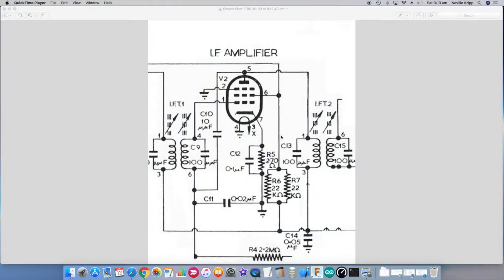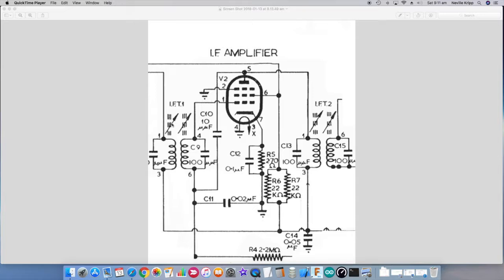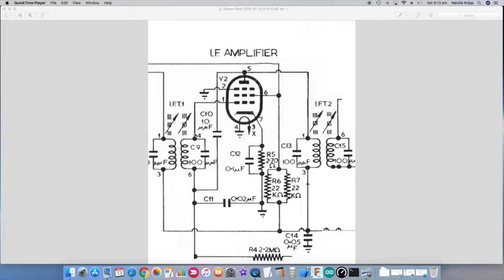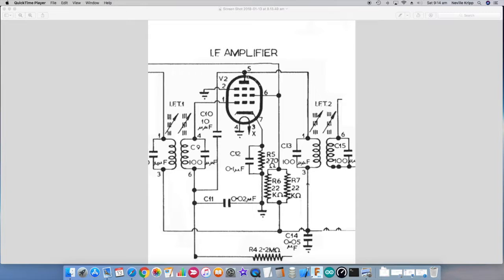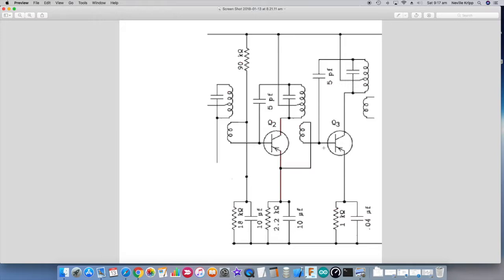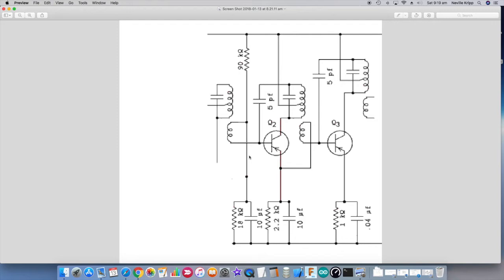#029 SuperHet IF Stage Tutorial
I have been thinking about producing a series of videos related to radio and how it works. In this third video we take a look at the receiver IF Stage and see how it is actually implemented in some real world circuits.

In future videos I will look at some experiments in the lab to highlight the individual stages.